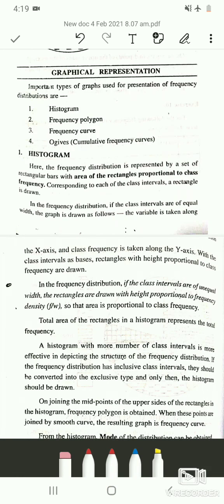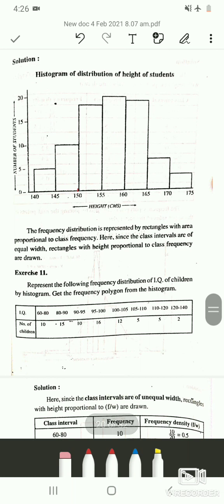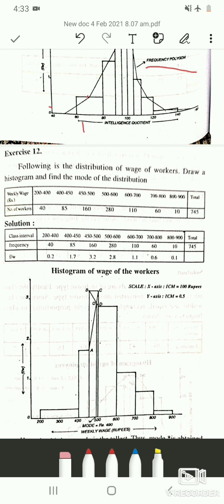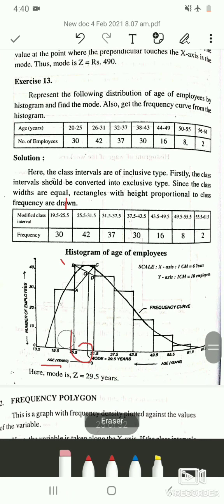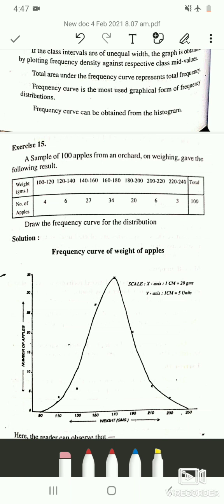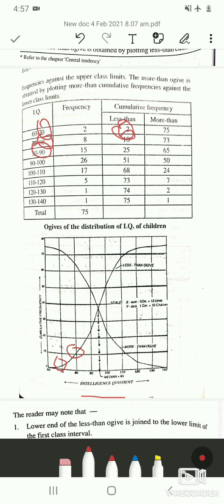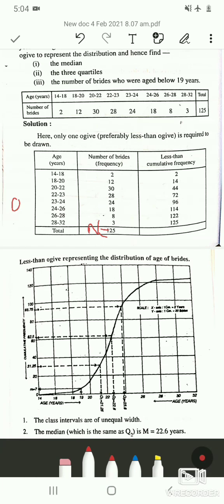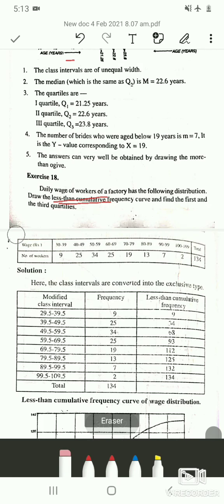3rd Sem B Stat Unit 2 class 3 Graphs